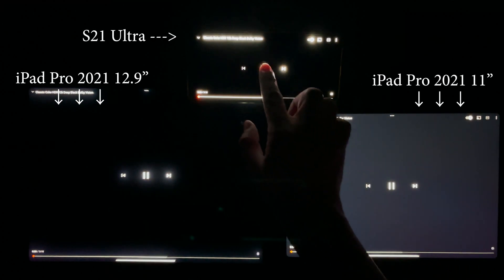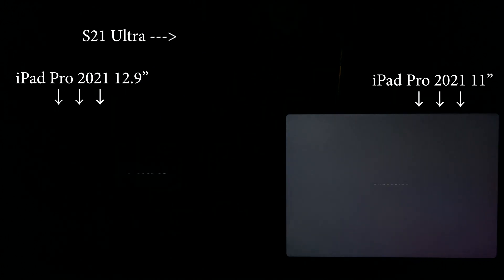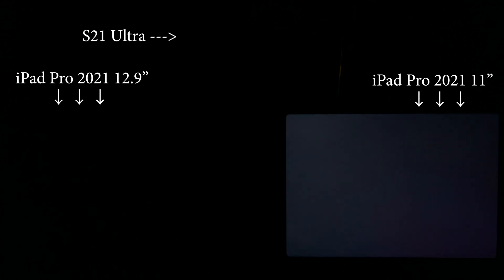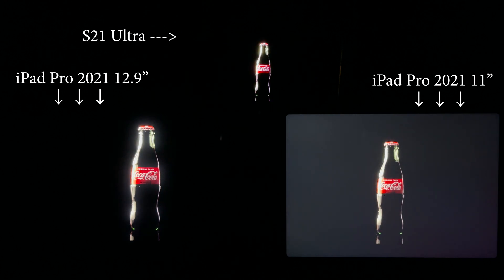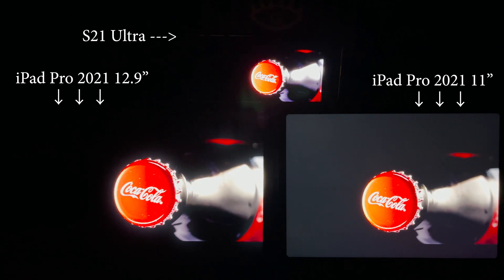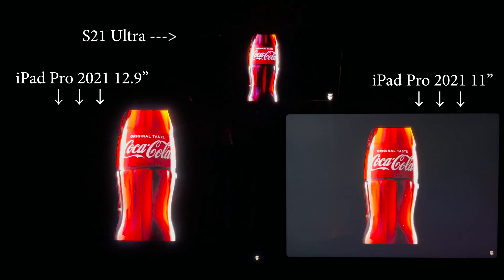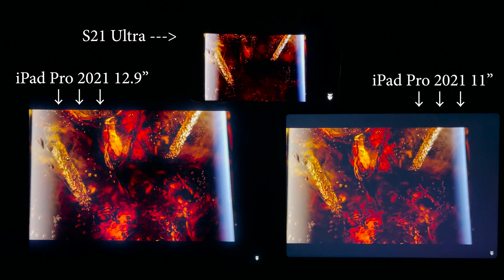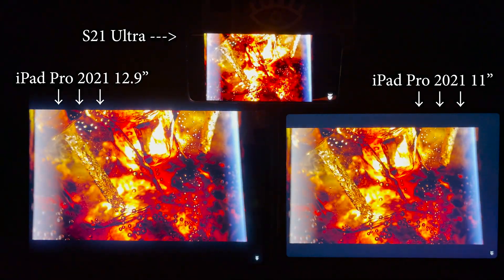iPad Pro M1 12.9 vs 11" vs S21 Ultra Display HDR Playback Comparison | Mini LED best of 2021? Bloom?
Wanna see which is the best display in 2021?
How much better is the miniLED dispaly on iPad Pro 12.9 compared to normal IPS and AMOLED?